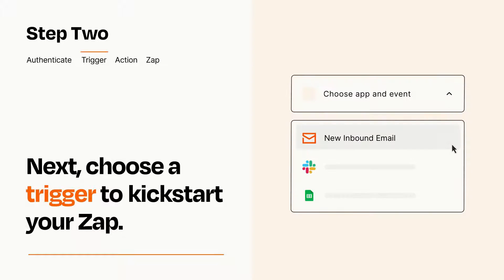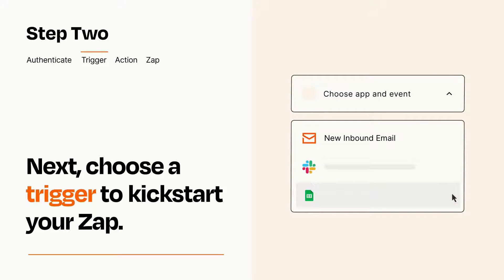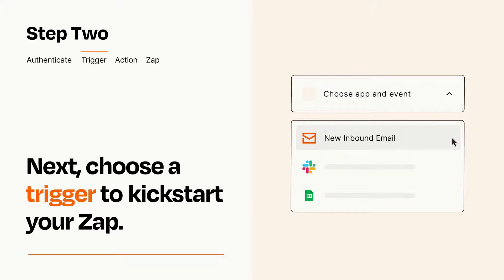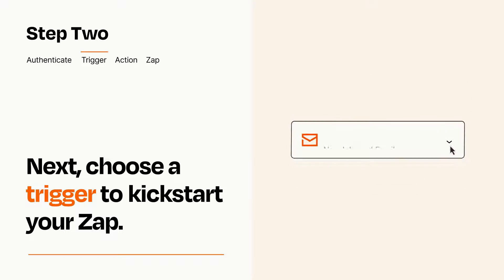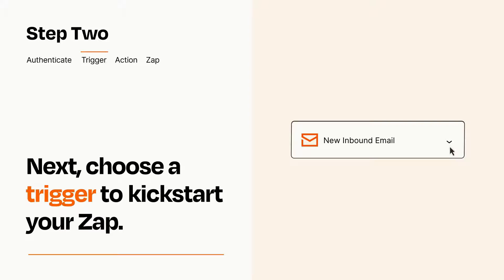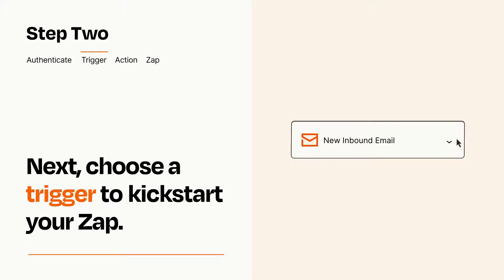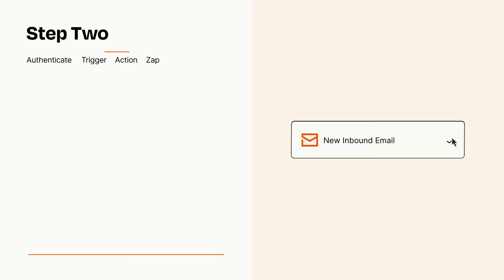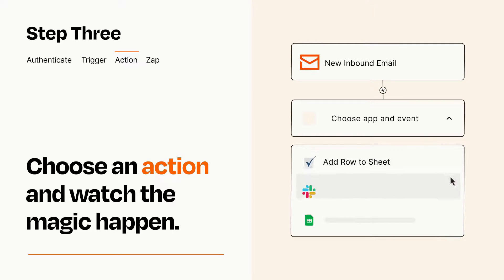How to connect Email to Smartsheet - Easy Integration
So you want to connect Email to Smartsheet? You can do it with Zapier!